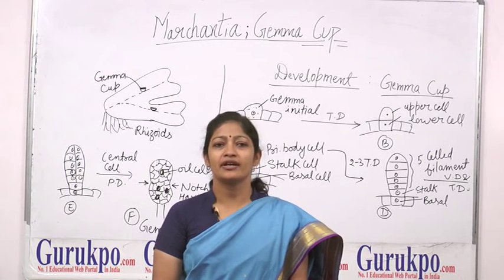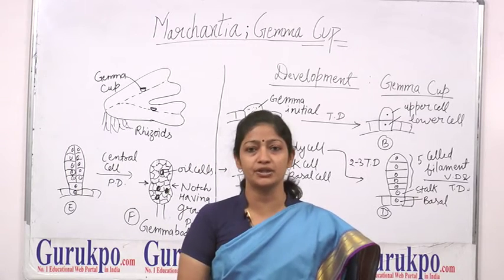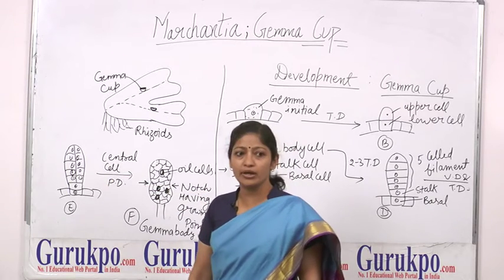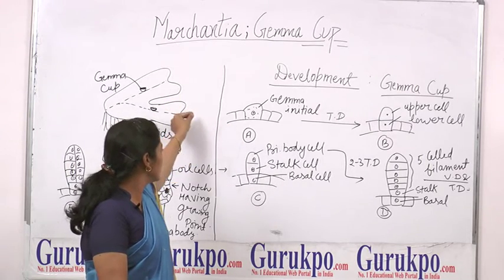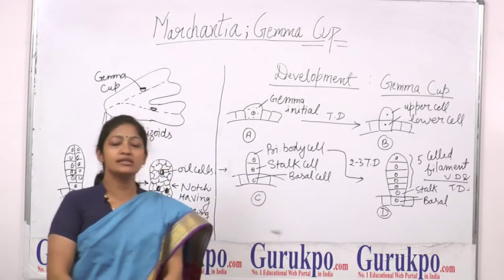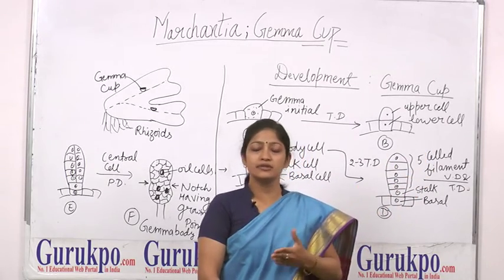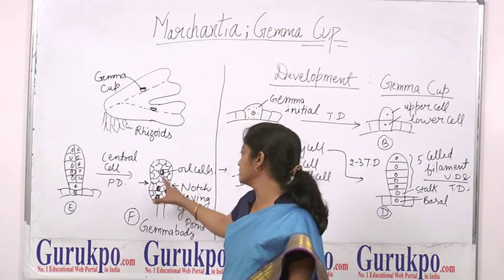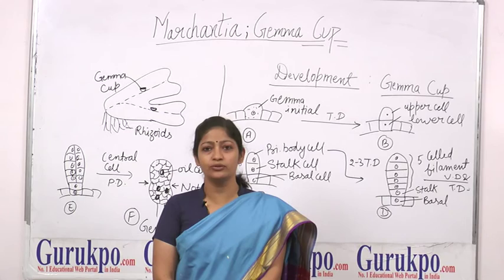Marchantia by Dr. Ruby Singh, Biyani Girls College, Jaipur, Rajasthan 2014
In this Video, Dr. Ruby Singh ,HOD, Science, Biyani Group of Colleges explains the morphological structure of "Marchantia". It is a bryophyte belongs to thallophyta group. In this video, structure and development of Gemma body has been discussed.